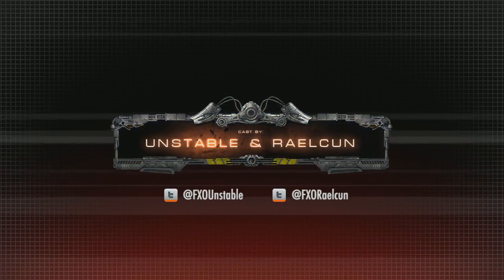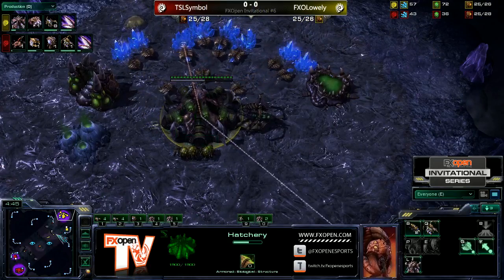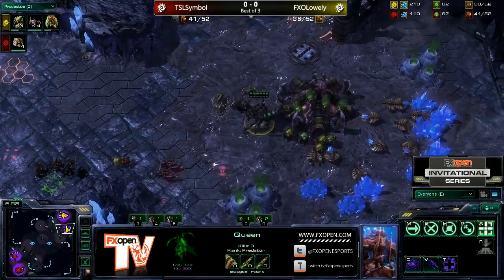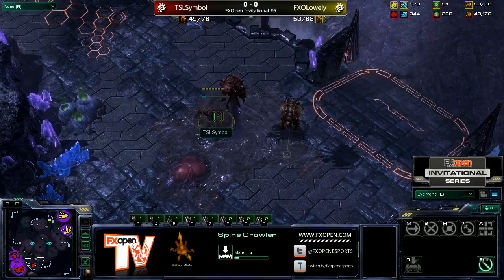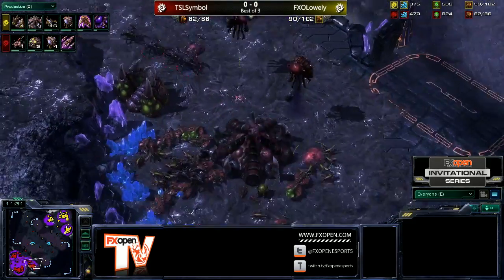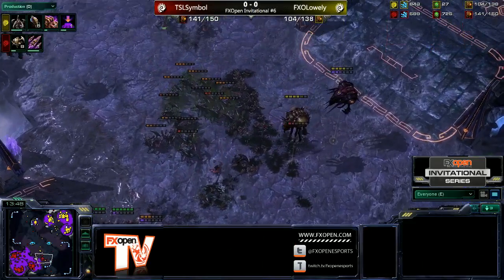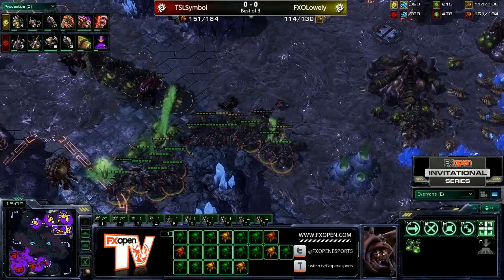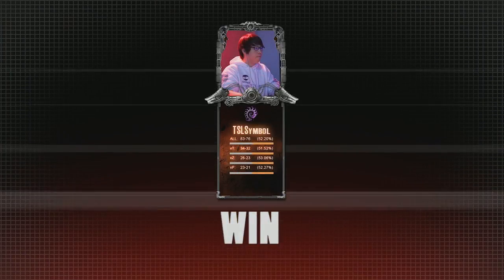Group G Final Match TSLSymbol v FXOLowely game 1 FXOIS#6